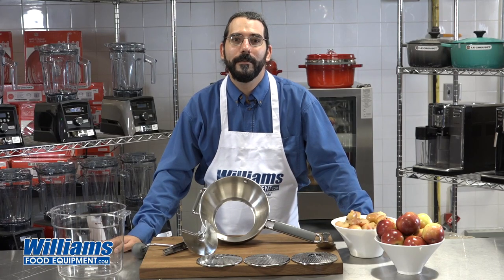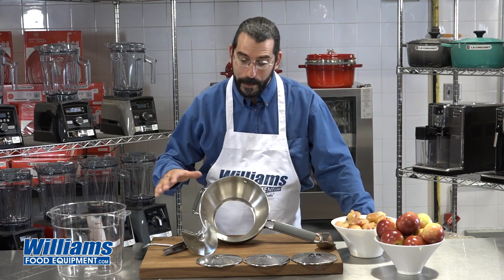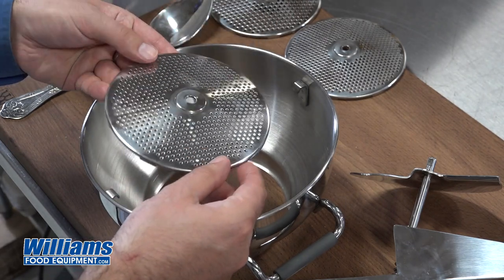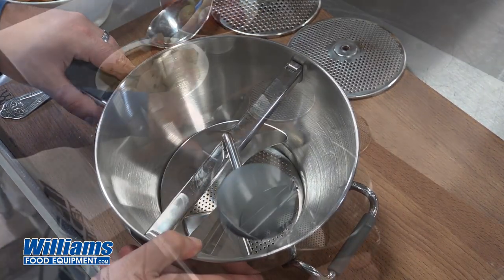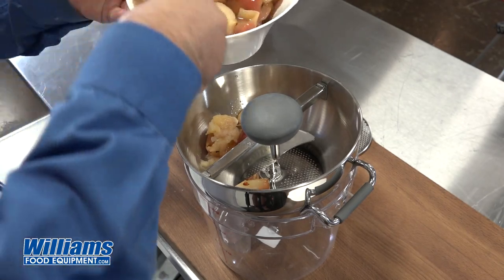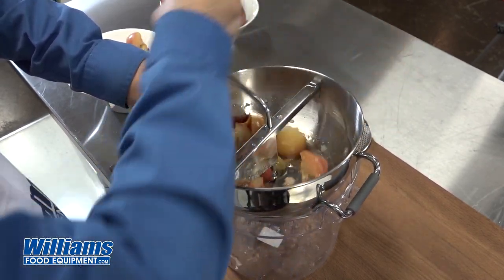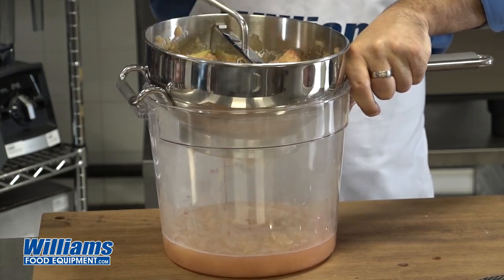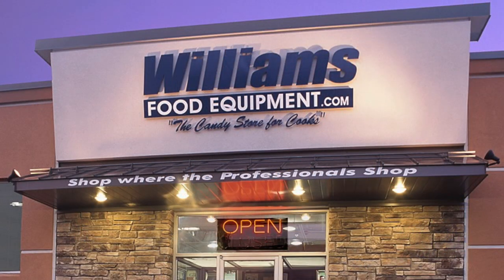Stainless Steel Food Mill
Food Mills are very versatile in their use and are great to make jams, sauces and even mash potatoes. Our resident Chef Joel demonstrates what they are all about.